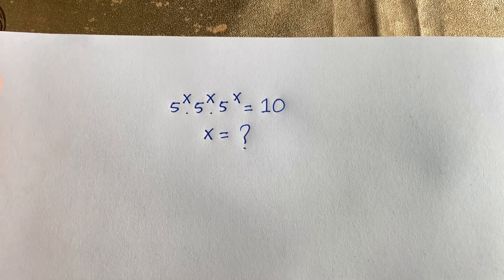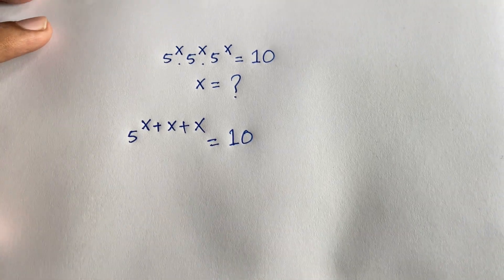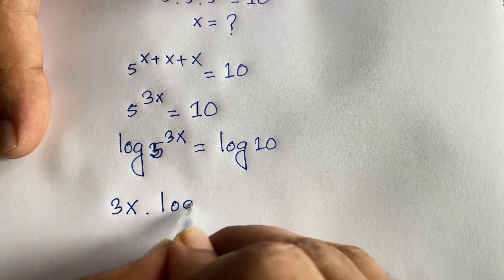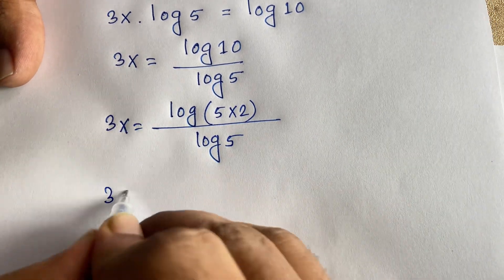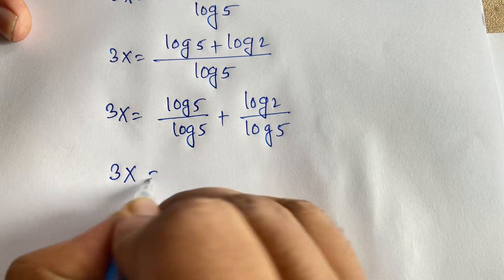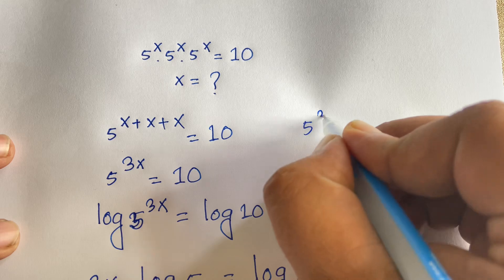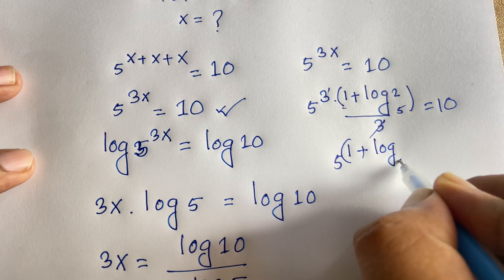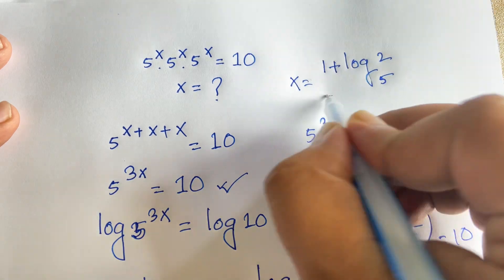USA | Junior maths olympiad problems | Tricky Entrance Exams Question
a junior maths olympiad question solve